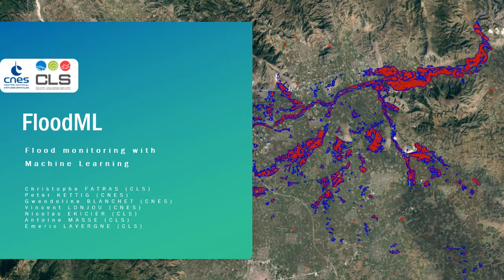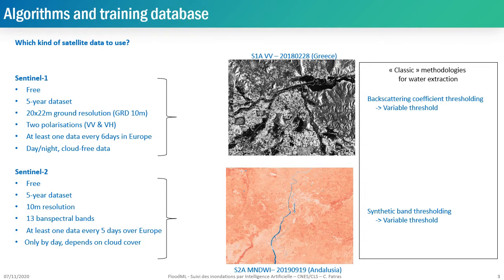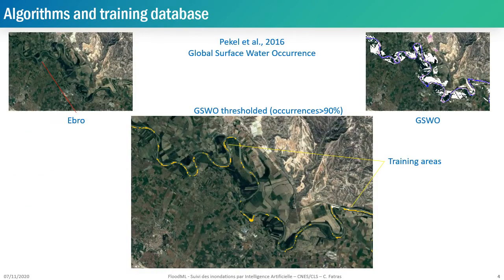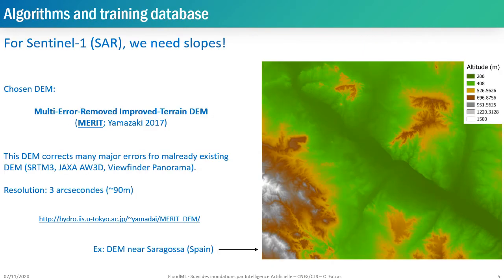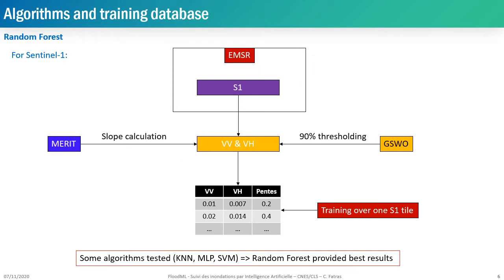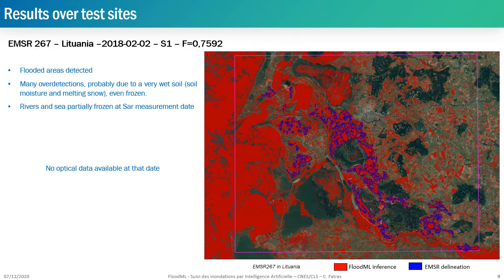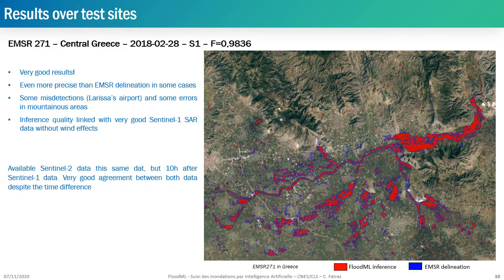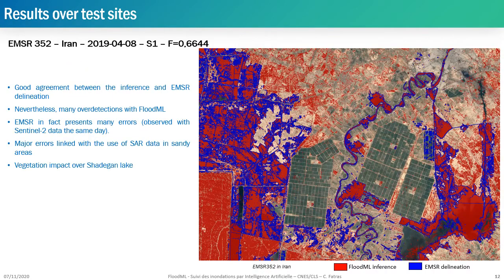168 Monitoring flood events with Artificial Intelligence from Sentinel 1&2 data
Christophe Fatras - CLS